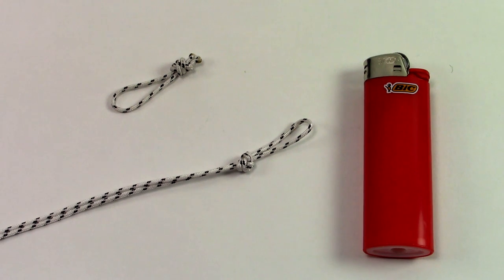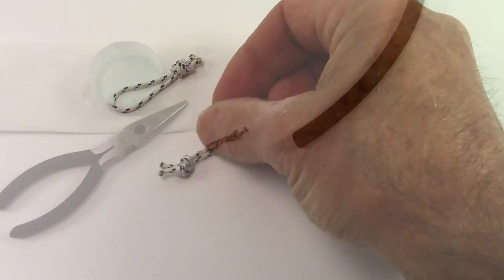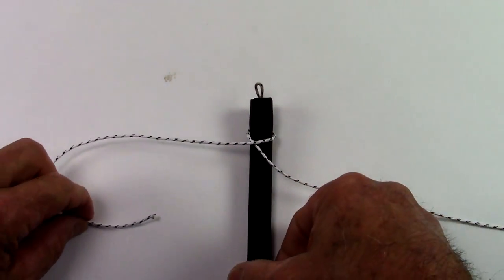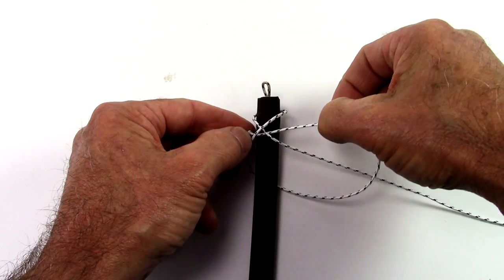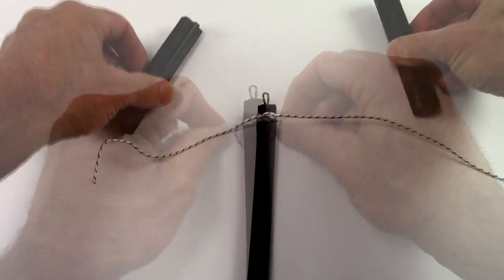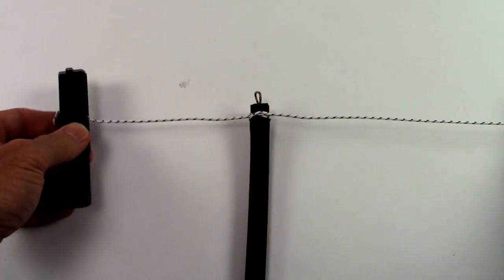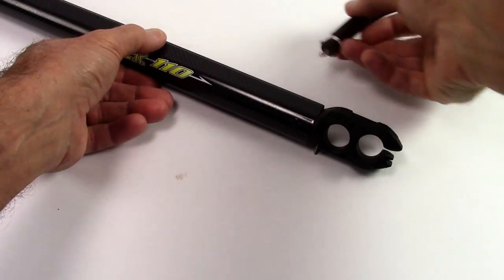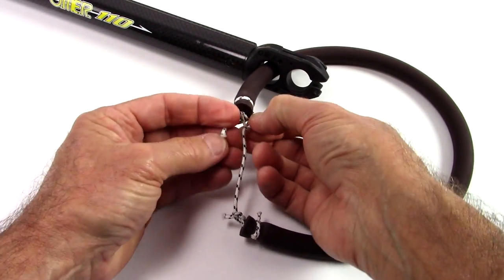Tying dyneema wishbone and band on an Omer Cayman speargun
This video demonstrates how to tie Dyneema wishbones on a circular rubber band for Omer spearguns. This tutorial will show knots like the sheet bend and constrictor knot.